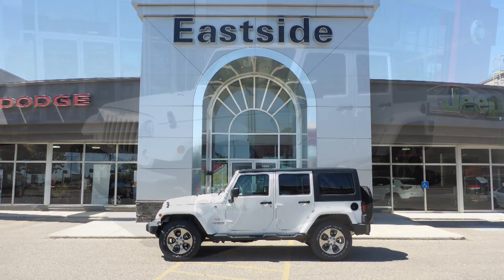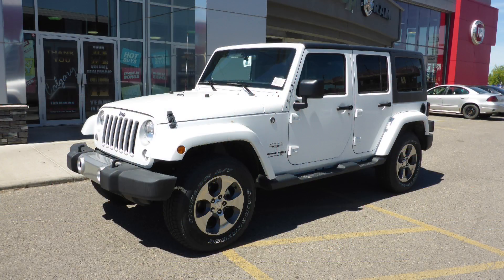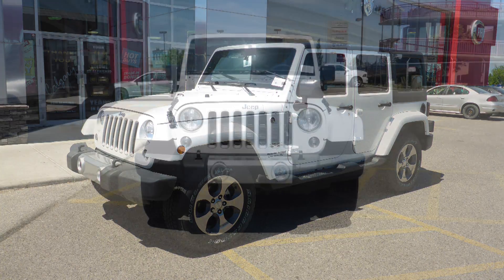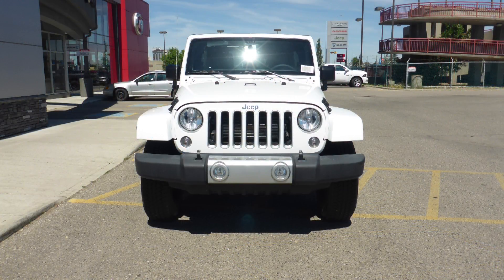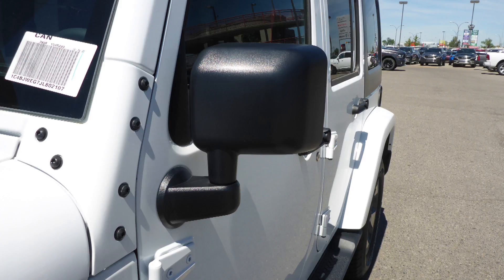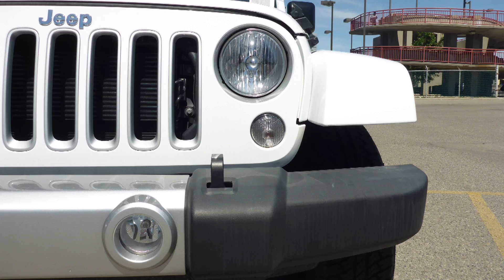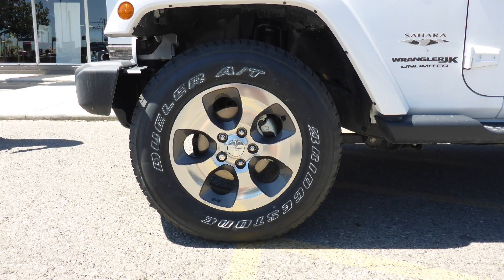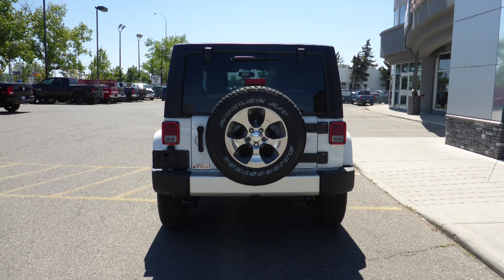2018 Jeep Wrangler Unlimited Sahara for Christie - Eastside Dodge - Calgary Alberta